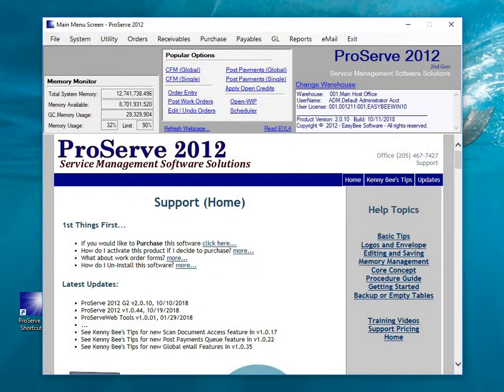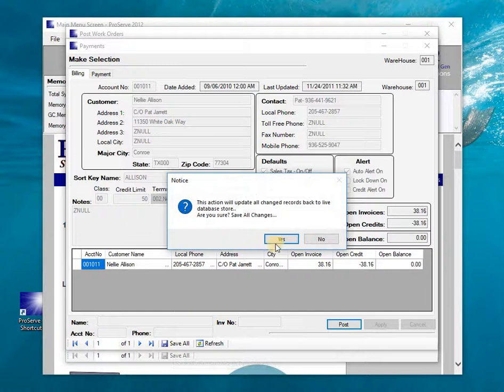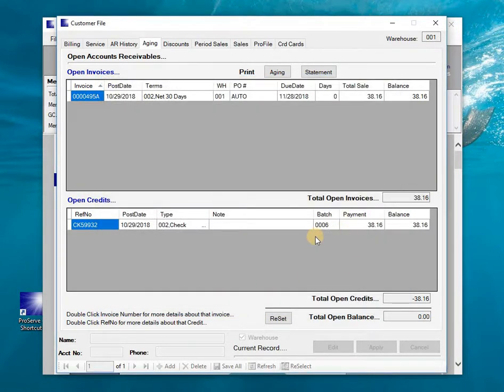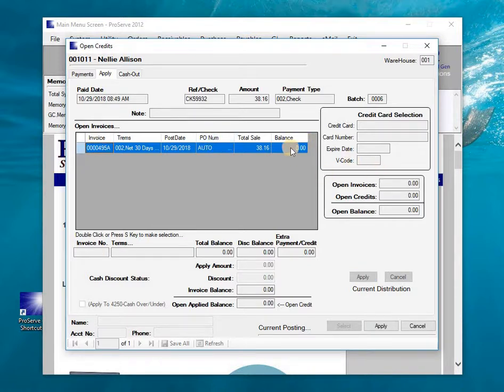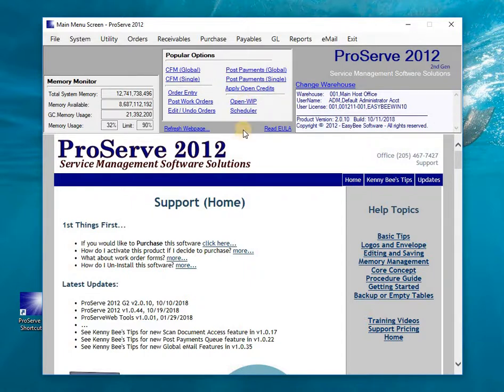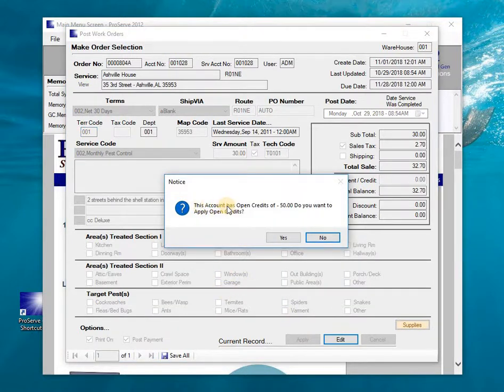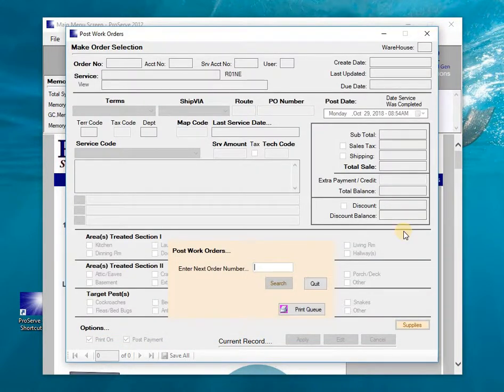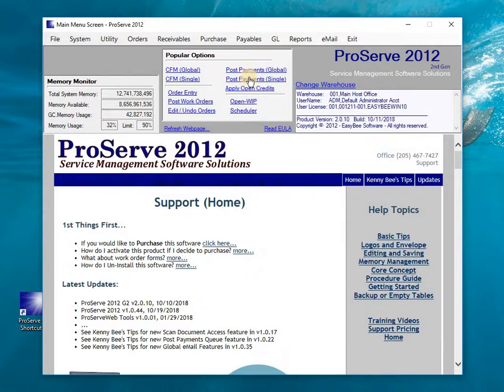ProServe 2012 - Training Video Set6-06c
Training Video - Apply Open Credits, how to, when to etc...